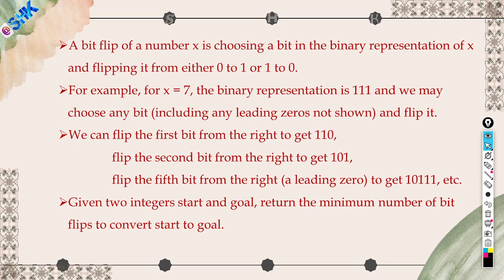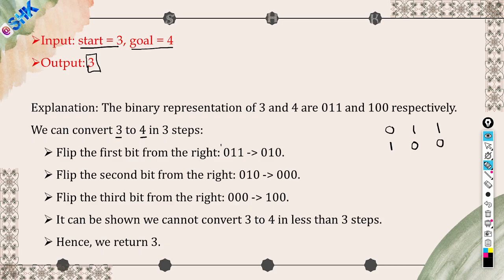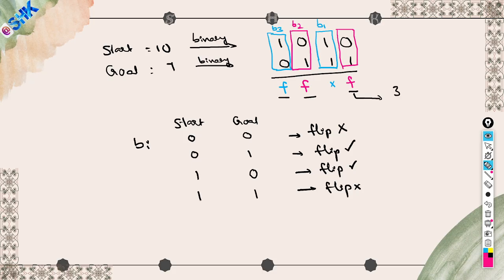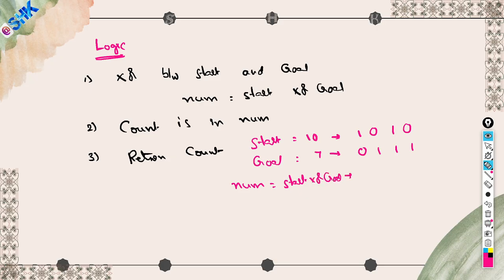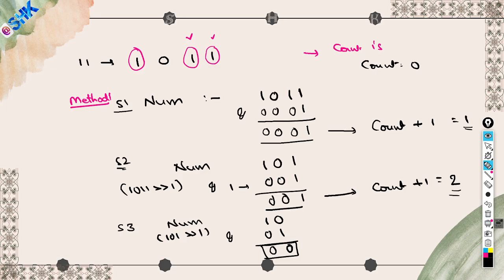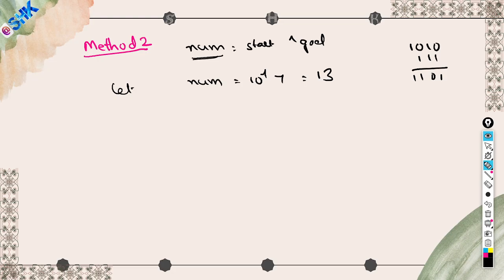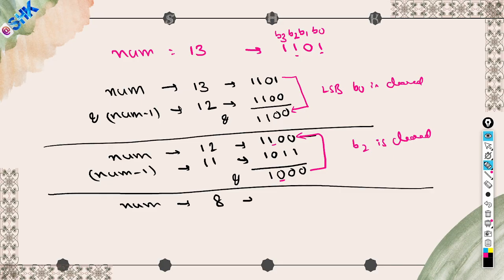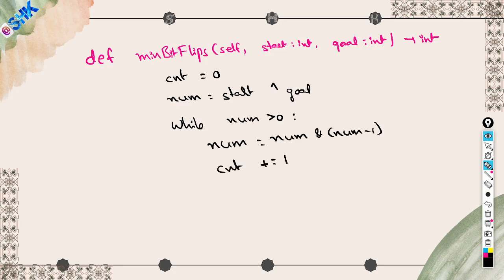Minimum Bit Flips to Convert Number ll Leet code 2220 ll Python solution ll Competitive Programming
Minimum Bit Flips to Convert Number l Leet code 2220 l Python solution